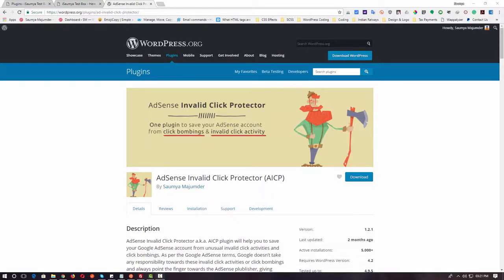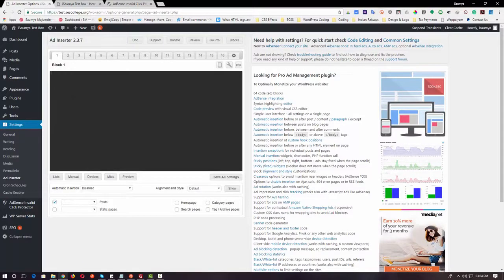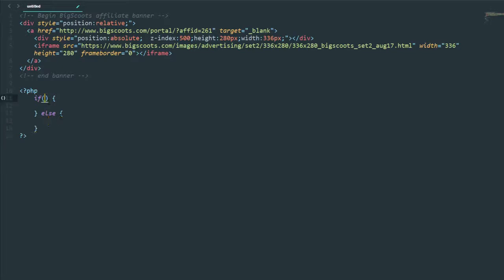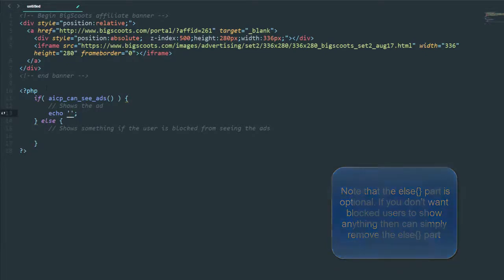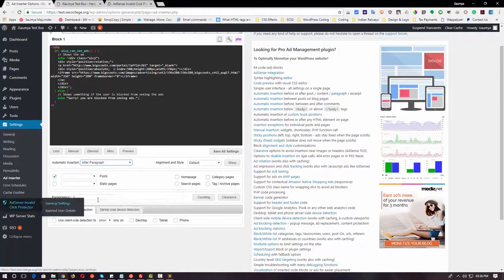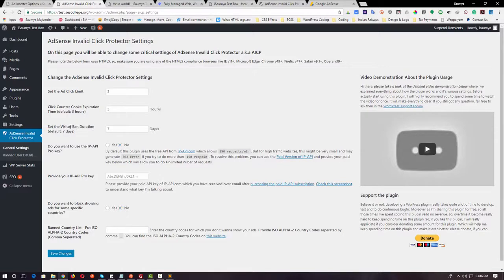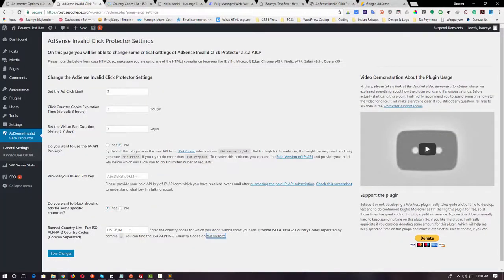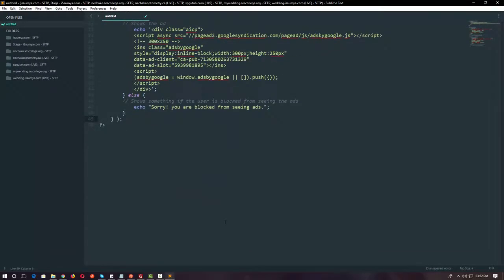How to use adesense invalid click protector Pugin in ( WordPress)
Best plugin adesense invalid click protector